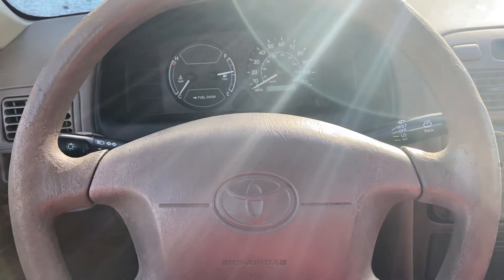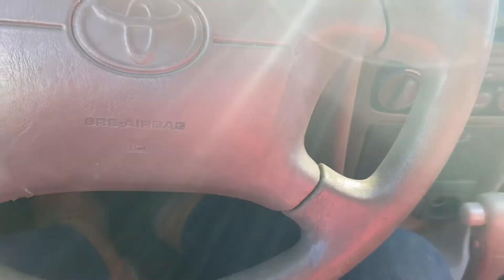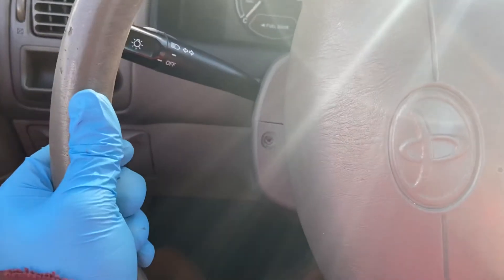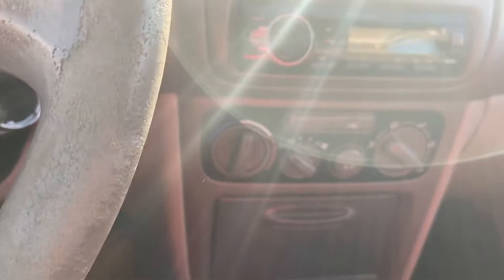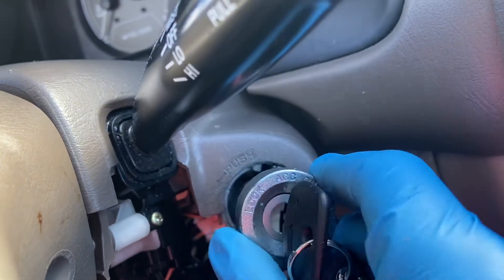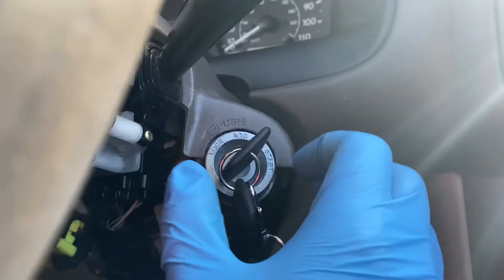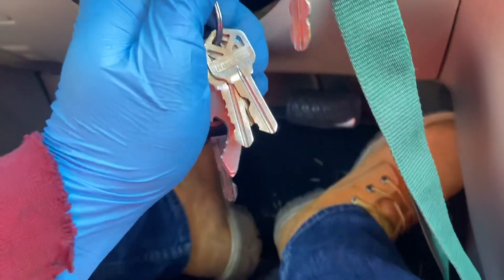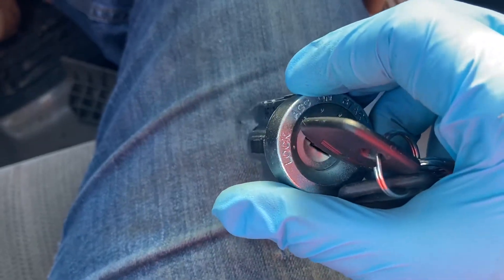1998-2002 Toyota Corolla Ignition Replacement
In this video I will be replacing the ignition on a 2001 Toyota Corolla